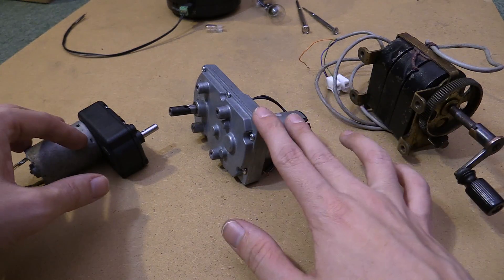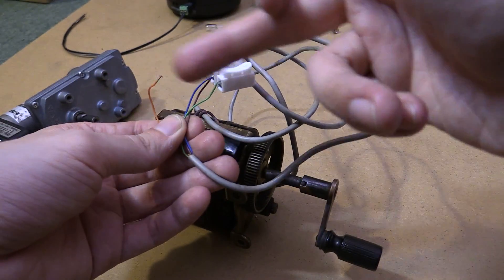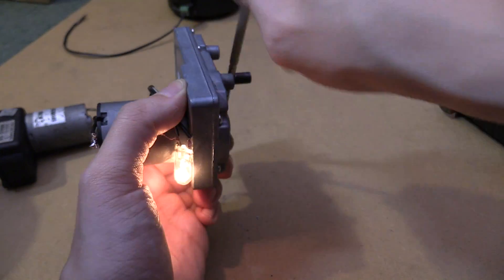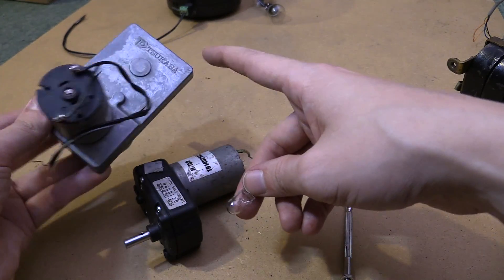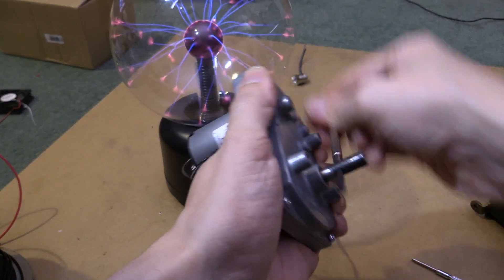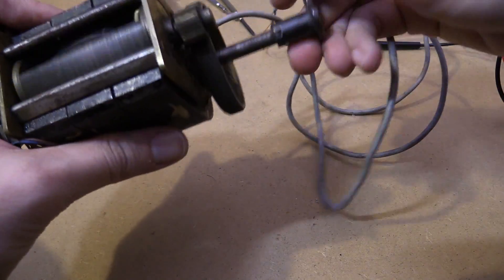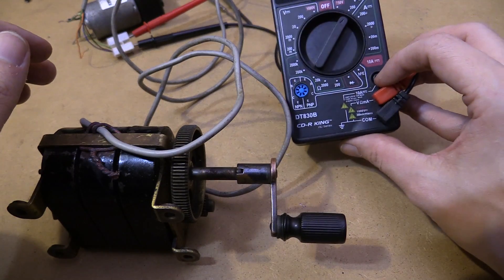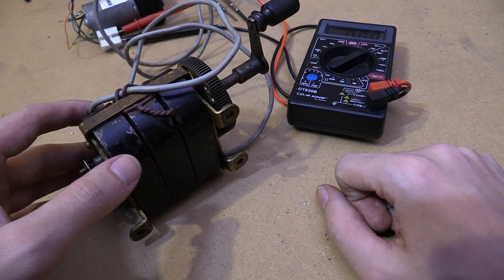DC generators from ebay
A selection of DC generators I bought from eBay, including a telephone magneto.

There's a number of salvaged/re-purposed DC generators being sold on eBay. The big benefit these have over modern generators is that they have metal gears instead of plastic or nylon gears which easily strip under heavy load.

I generally look for DC motors or generators that output 12-24V since this is the easiest voltage to work with due to the number of devices that operate on 12V and the good availability of DC-DC converters that work with 12v.